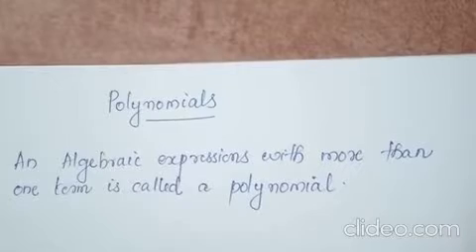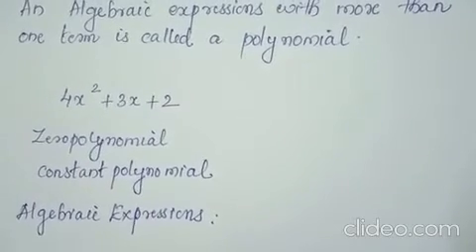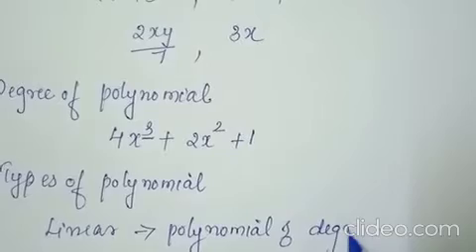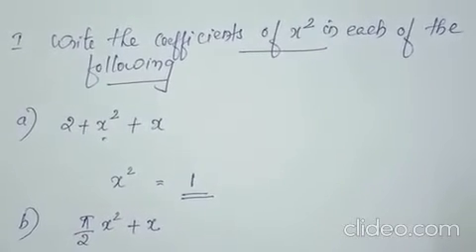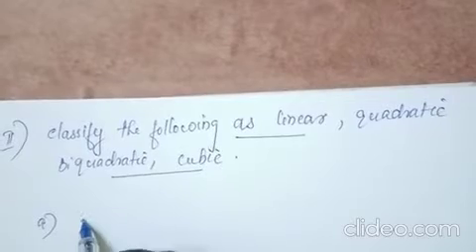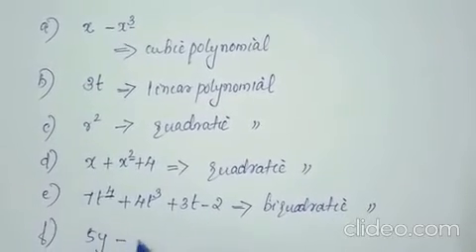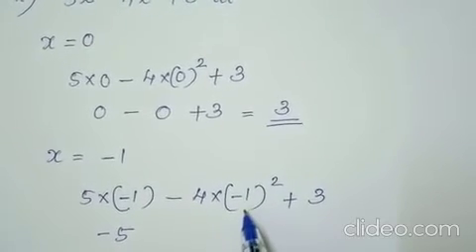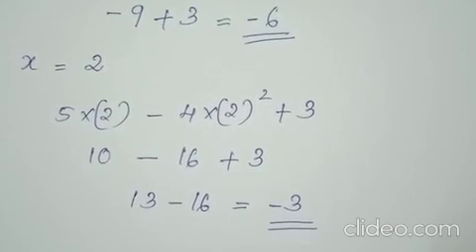POLYNOMIALS CLASS 9// INTRODUCTIONS PART 1// CBSE